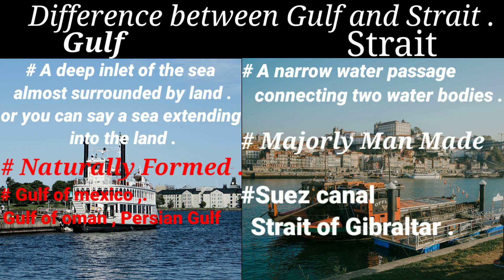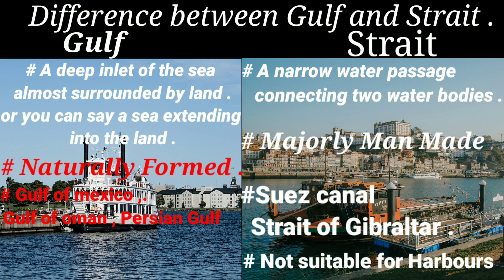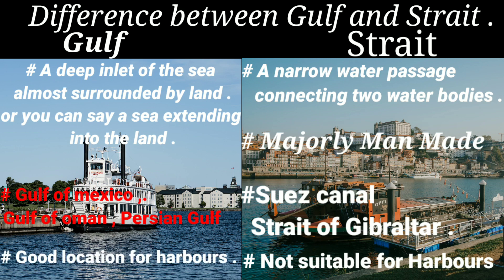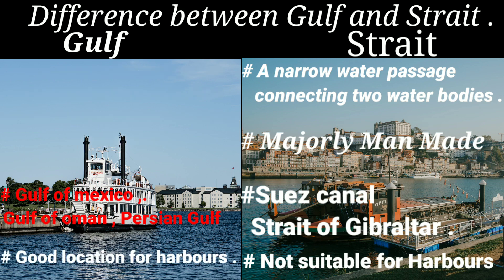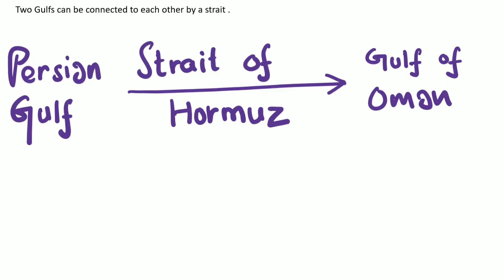Difference between Starit and Gulf .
Gulf and Strait. Difference between Gulf and Strait . Strait of Gibraltar .Gulf of mexico . Suez canal is the largest man made Strait . Gulf of mexico is the largest Gulf . Two Gulf can be connected with each other by a Strait . For example Gulf of Oman and Persian Gulf is connected with each other by Strait of Hormuz .